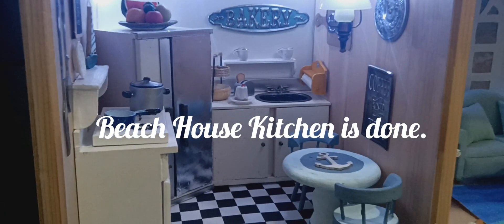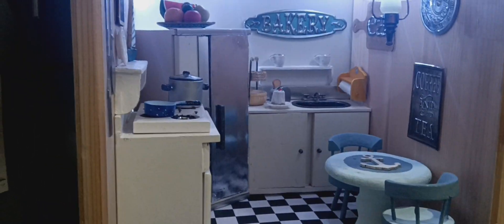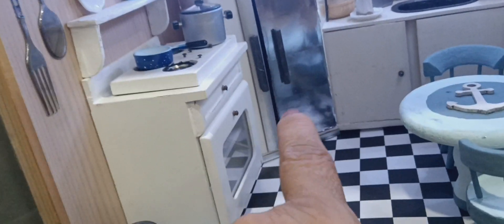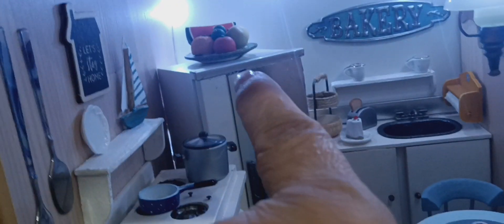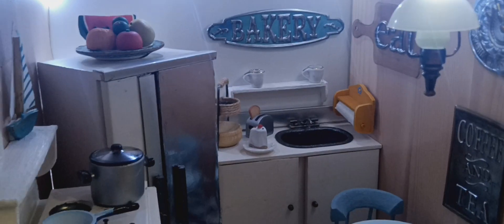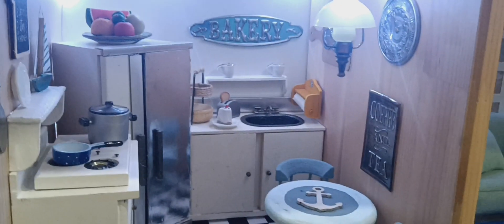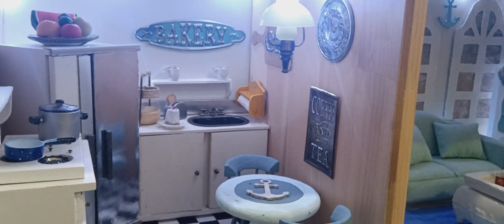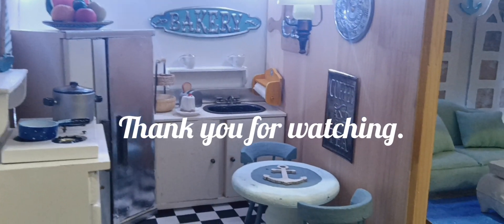Miniature Beach House Kitchen is done.🐚⚓🛟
Thanks everyone for your support I hope you enjoy this video.TFW💕